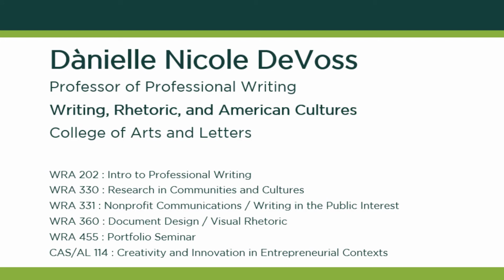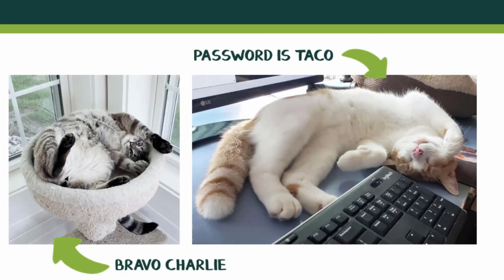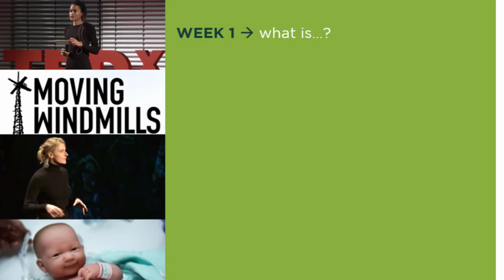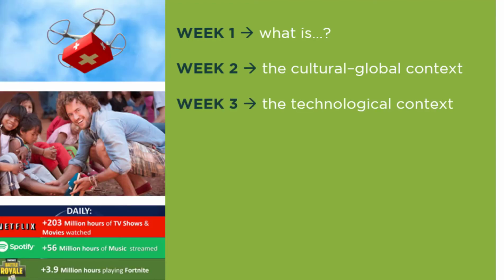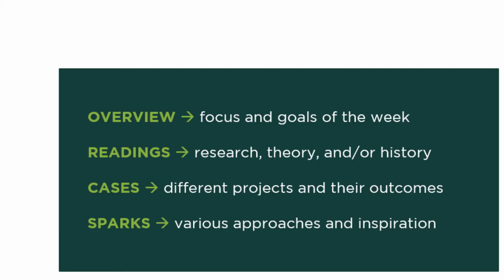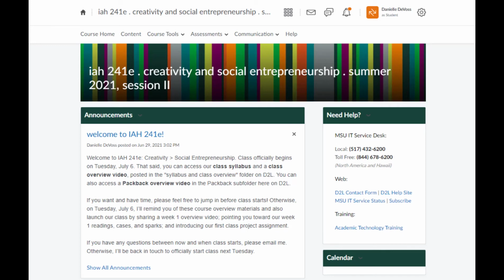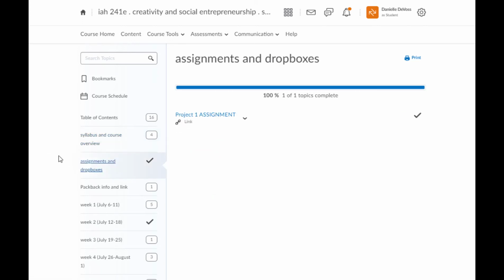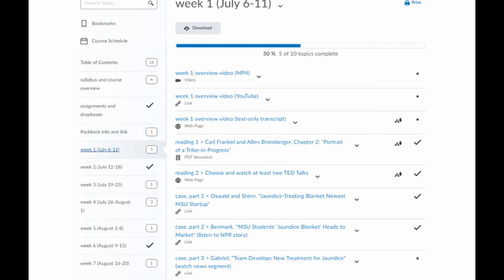IAH 241e Summer 2021: Class Overview Video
Welcome to class; overview of resources and materials. Preview of class D2L space.